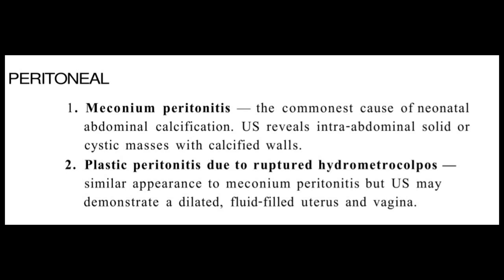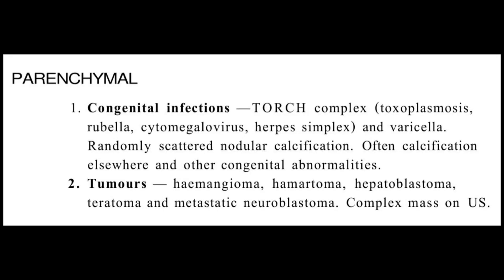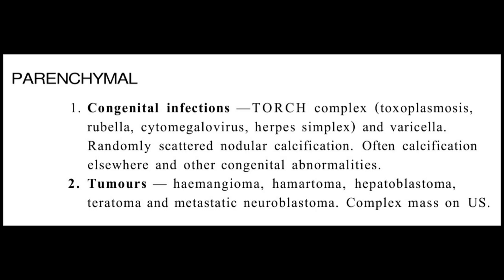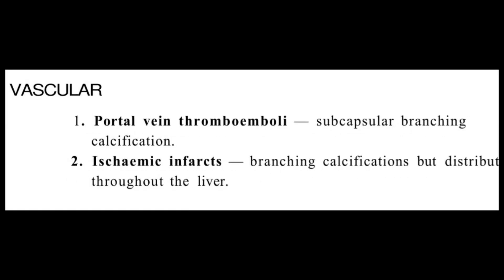Fetal and Neonatal Liver calcification differential diagnosis